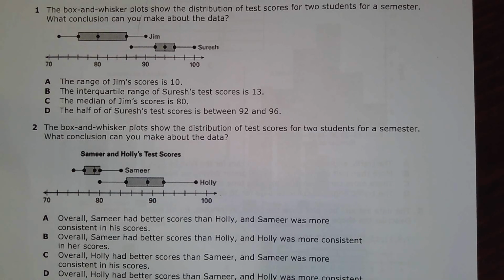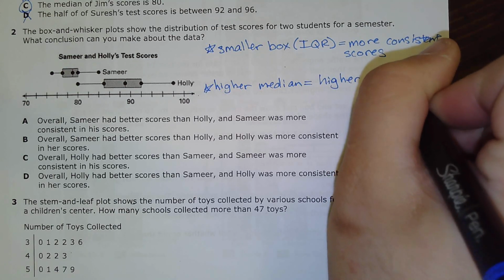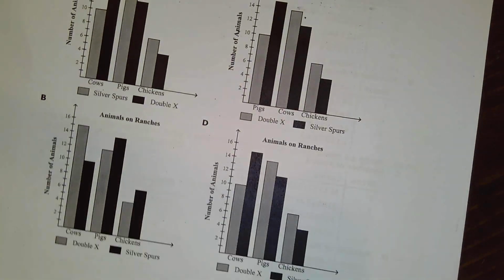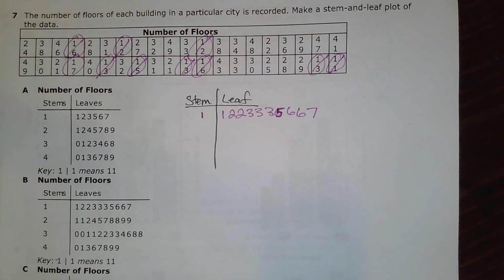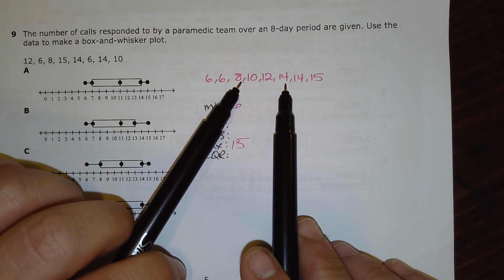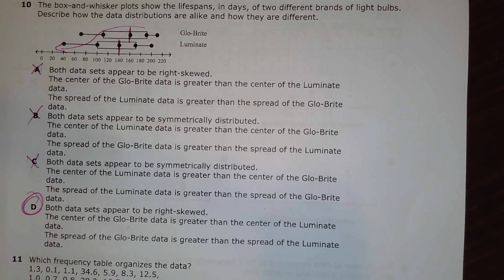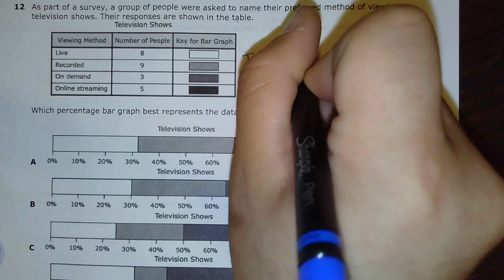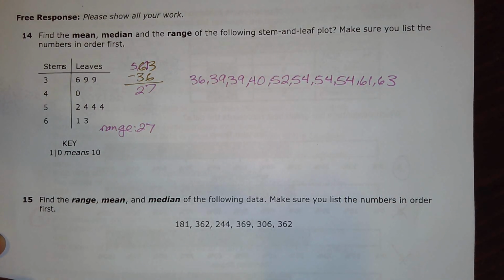CBA 9 (Honors)